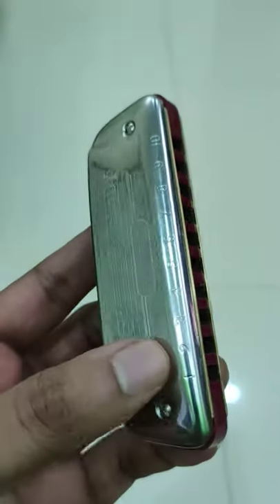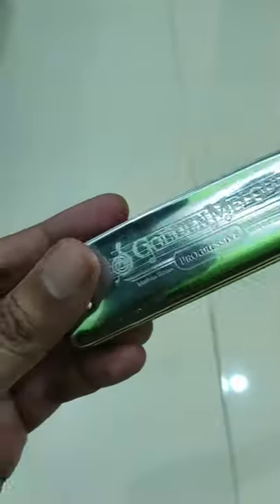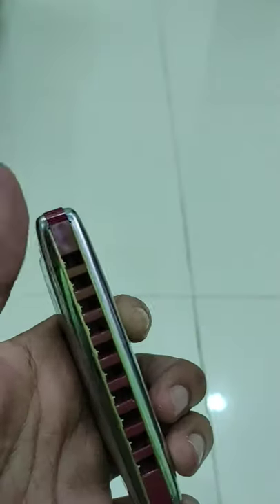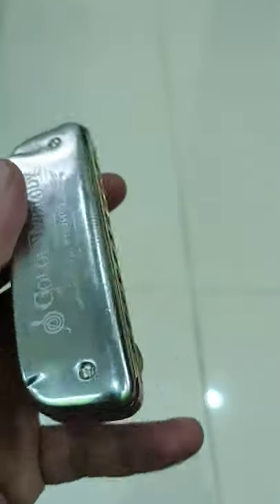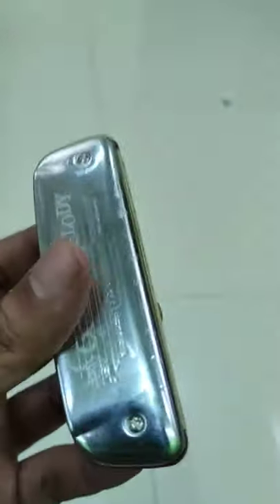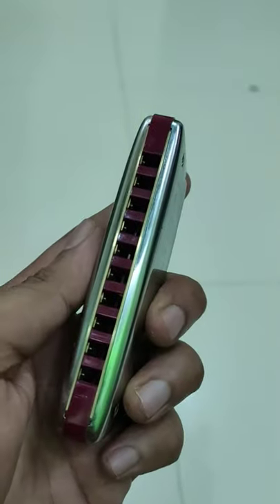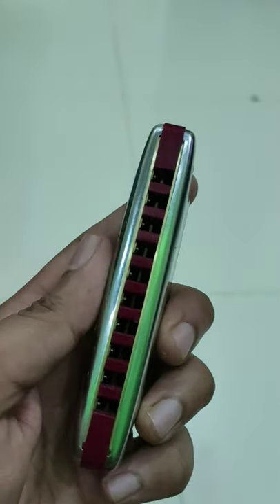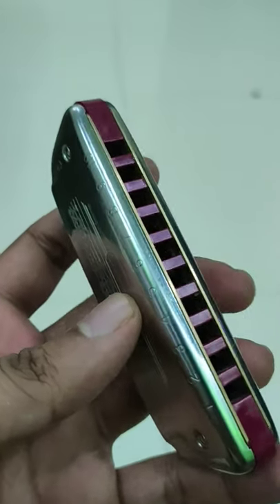Vlog 1: Onboarding Hohner Diatonic C to my Spaceship.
Hola, Hope you're staying home & taking all the necessary precautions. This is my Vlog #1 with no filters/no editing just to start things off. 😘